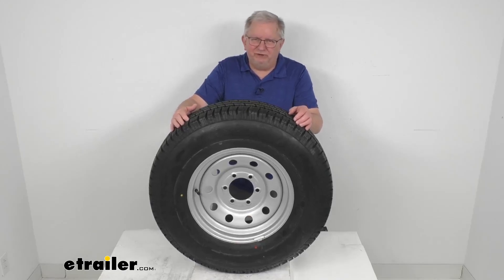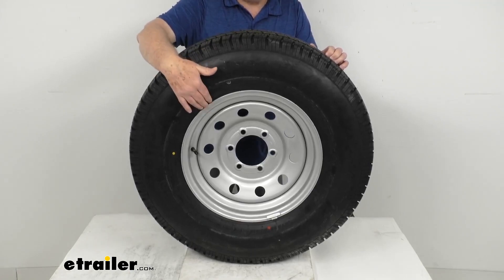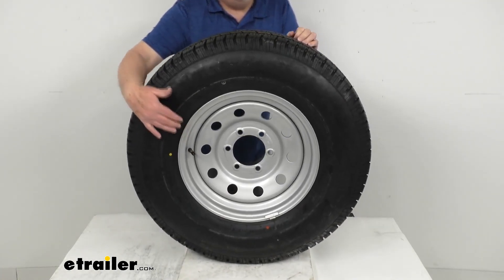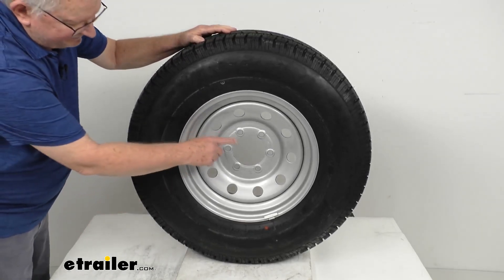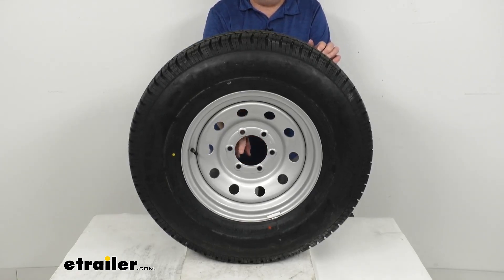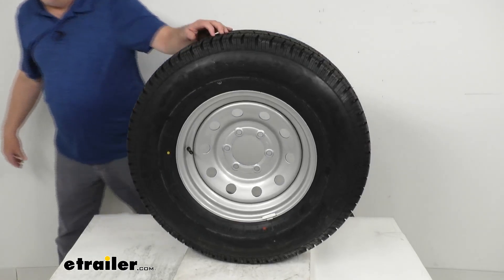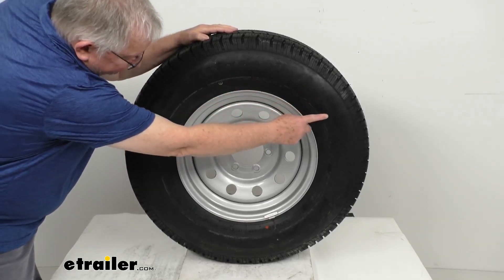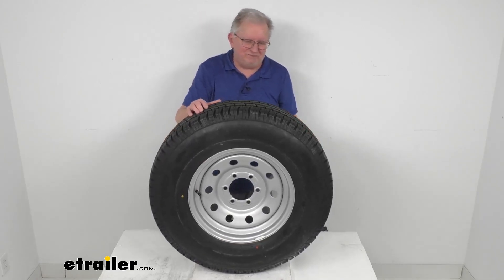etrailer | Checking Out the Provider ST235/80R16 Radial Trailer Tire w/ 16" Silver Mod Wheel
Hello everybody, this is Jeff at etrailer.com.  Today we're gonna take a look at this Taskmaster Provider SST235/80R16 radial trailer tire in a load range E and it's mounted on this 16-inch Vesper silver modular steel trailer wheel with the six on 5 1/2 inch bolt pattern.  Now this tire and wheel assembly, it is ideal for stock trailers, utility trailers, and even campers.  And what's nice on this assembly, the tire is match-mounted and balanced to the wheel for ride comfort and durability.  And match-mounting of tires and wheels basically is a process in which the tire's installation position on the wheel is specifically selected to minimize final force of imbalance.  And the method of which match-mounting is to align the tire's lightest spot with the wheel's heaviest spot.

And that's to eliminate most of the radial force that can cause tire and suspension wear.  And then when they do the final balancing, it's done by applying weights to specific spots on the front and the back of the wheel to eliminate any chance of uneven wear vibration.  And just to show you, there's where they got a weight on the front and if you spin it around to the back, you can see the weight right here.  So that'll make this whole tire and wheel assembly all balanced.  Now the wheel itself is a steel wheel, it's a modular design and when we say modular design, that's the one that has the round holes all the way around it.

It is sturdy and corrosion resistant.  This is a silver acrylic enamel finish, resists chipping and other damage better than your powder coat finishes.  And what's nice is this finish is applied after a zinc phosphate pre-treatment and then covers an e-coat primer layer.  Does give you excellent corrosion resistance, with a salt spray rating more than a thousand hours.  Just to give you some specs on the wheel, the diameter is 16 inches, the width on just the wheel is six inches wide.

The wheel is a six on 5 1/2 inch bolt pattern.  And when we measured on a bolt pattern like that, if you wanted to measure it on a wheel that's an even number of lugs, in this case, six, it's pretty easy because the lug holes go directly across from each other.  So you just pick one of the holes, measure from the center of that hole directly across to the center of the hole right across from it.  On this one it'll measure 5 1/2 inches.  So that means it's a six lug 5 1/2 inch bolt pattern.

Does use a wheel lug size of 1/2 inch by 20 or 9/16 by 18.  This wheel does have a weight capacity of 3,640 pounds.  Now if you notice, this assembly does not come with a center cap.  If you do want a center cap, we do sell those separately on our website.  You do wanna make sure to get one that'll have the same diameter of this pilot hole right here.  The pilot hole diameter is 4.25 inches.  So you wanna make sure the center cap is the same diameter because it'll go through this hole when you install it.  The tire itself is a radial tire.  It is constructed with double steel belts, double polyester cords for a nice long life.  It is great for highway use.  They do use a nylon tread-firming belt overlay around the tire to help prevent tread separation.  And this tire is an ST tire, which stands for special trailer tire, has the sturdy side wall so they can handle heavy loads and it is created specifically for trailers.  It's not intended for use on other vehicles.  The tire size, which will be stamped on the side wall, ST for special trailer, 235/80R16, the R means it's a radial tire.  Section width on this, 9.3 inches.  Overall diameter from the bottom to the top when it's inflated, it's 30.8 inches.  This tire is a load range E, which means it's a 10-ply rated tire, so it does have a maximum load capacity 3,520 pounds at 80 psi.  And one thing I do also wanna mention is they do come with speed ratings on the trailer tires now and they stamp that on the sidewall with a letter designation.  So right after the size you'll see two numbers for the load index and then you'll see the letter M.  Speed rating M will mean 81 miles per hour.  Now this assembly does come with a two-year Platinum Plus warranty which will include emergency tire change service and other benefits.  And it does meet the DOT, Department of Transportation, specifications and it will exceed federal motor vehicle safety standards.  But that's just about gonna do it on the review on this Taskmaster Provider ST235/80R16 radial trailer tire in a load range E, mounted on this